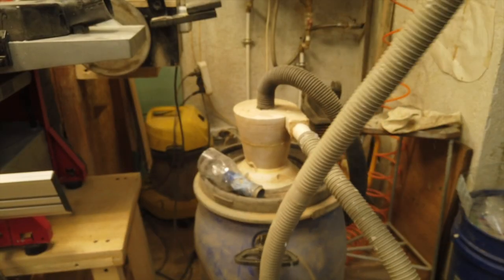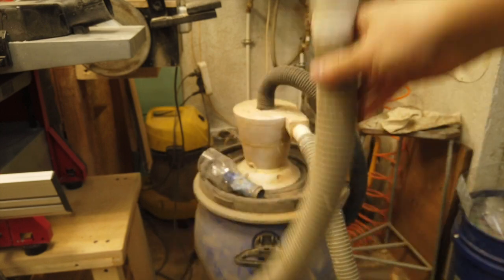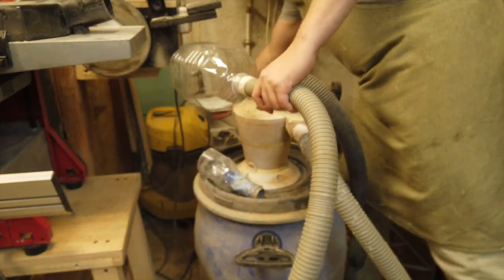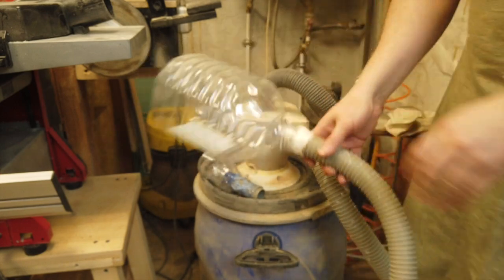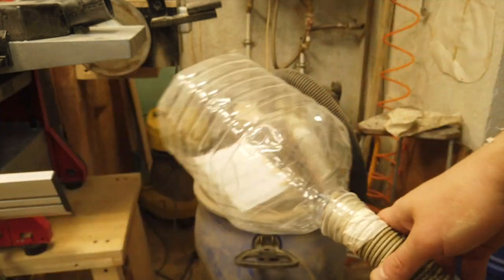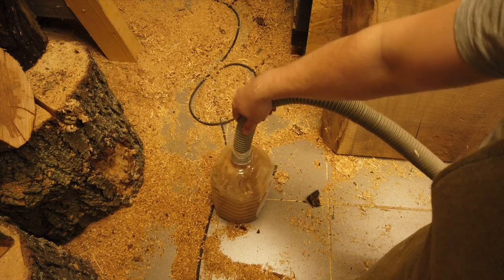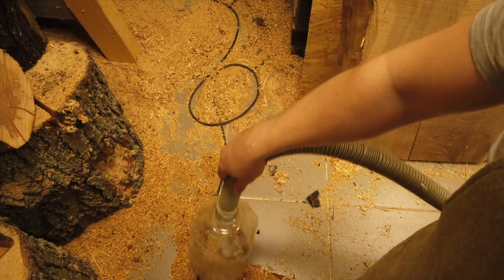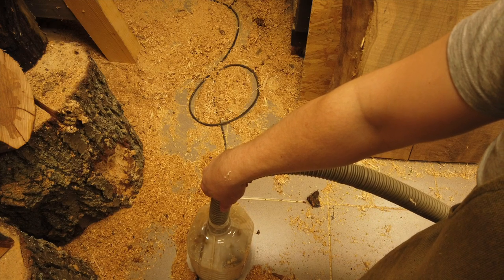УЗНАВ ЭТОТ СЕКРЕТ Инженеры Сколково были в шоке. Ты никогда не выбросишь пластиковую бутылку!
This is dangerous, don't repeat this at home!